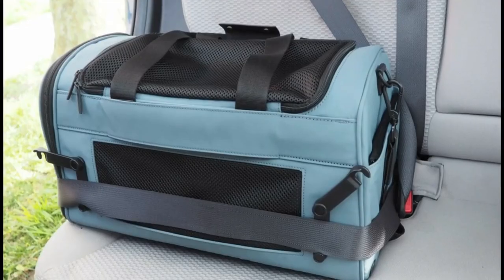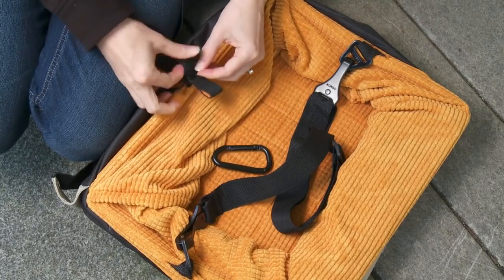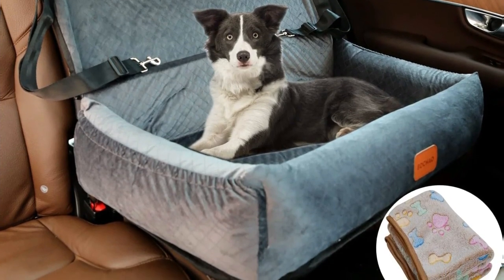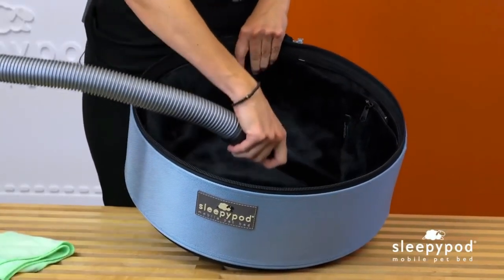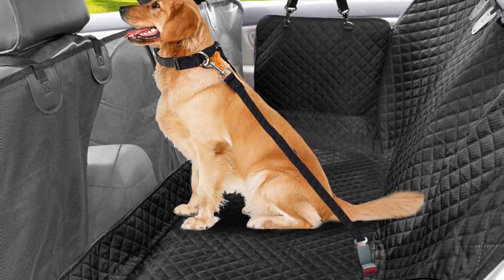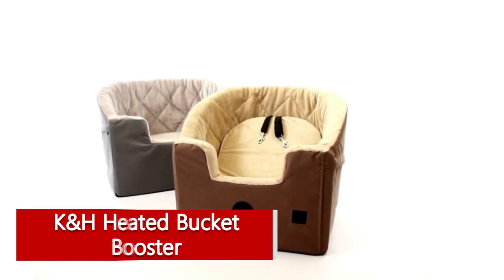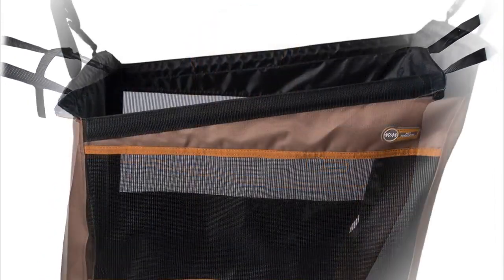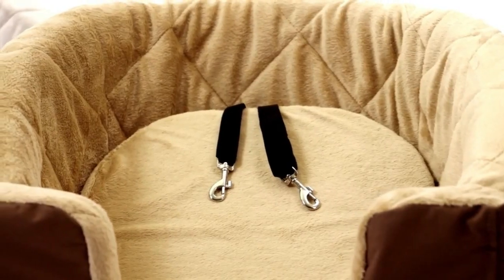Best Dog Car Seats of 2023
➜ Kurgo Dog Booster
➜ Diggs Travel Pet Carrie
➜ BOCHAO Dog Car Seat
➜ Sleepypod Mobile Pet Be
➜ Kurgo Enhanced Strength Tru-fit
➜ Vailge Waterproof Dog Seat Cover
➜ Snoozer Luxury High Back Console
➜ K&H Heated Bucket Booster
➜ K&H PET Buckle N' Go Car Seat
➜ Snoozer Lookout I

► Paw Nap. is a participant in the Amazon Services LLC Associates Program. I earn through amazon associates from qualifying purchases.